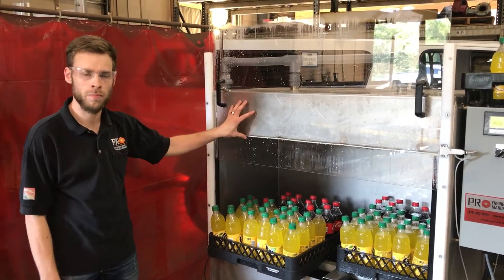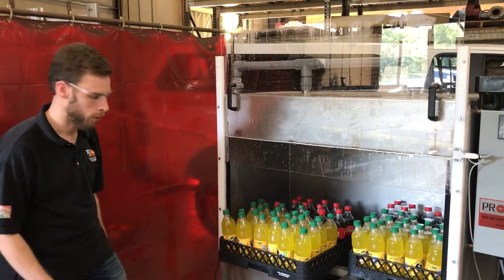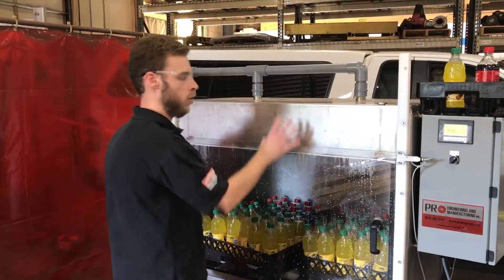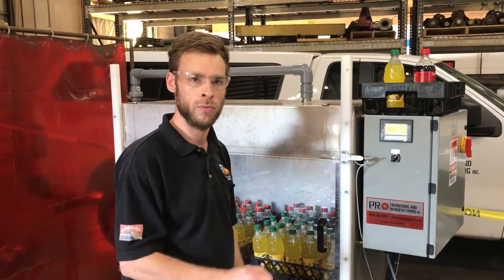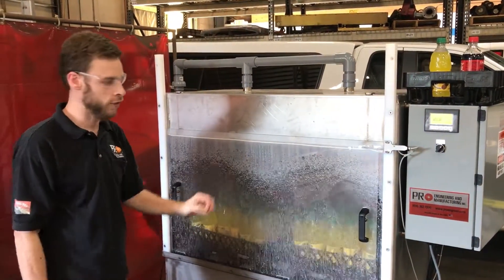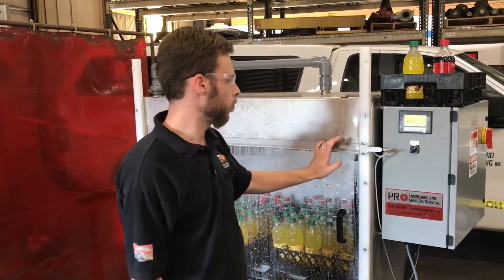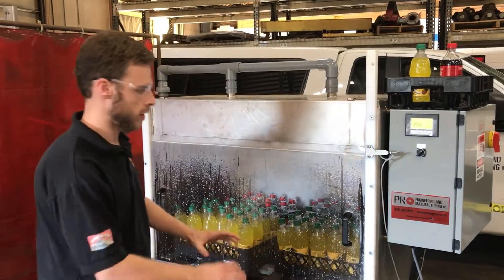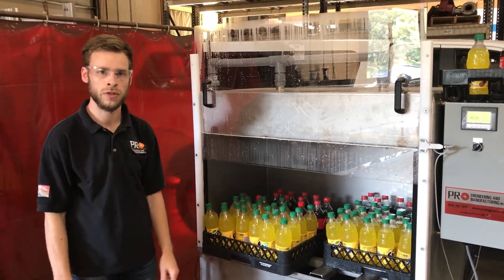Batch Pasteurizers That Fit Your Need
PRO Manufacturing / Engineering Inc.
Batch Pasteurizers That Fit Your Needs

You want the right pasteurizer for the right price. PRO has it for you. We have been listening to our customers for over 4 decades. No one else has the range of pasteurizers that PRO offers to you.

About Us:
PRO Engineering & Manufacturing was established in 1977 by Ed and Dave Michalski as a steel fabrication shop.

PRO Engineering & Manufacturing was established in 1977 by Ed and Dave Michalski as a steel fabrication shop. From this modest beginning, complete machine fabrication capabilities were quickly added followed by the installation of our own in-house engineering and design group.